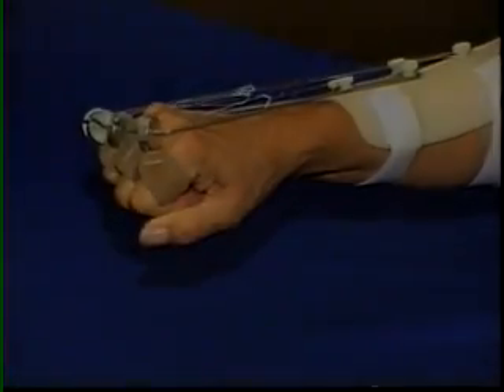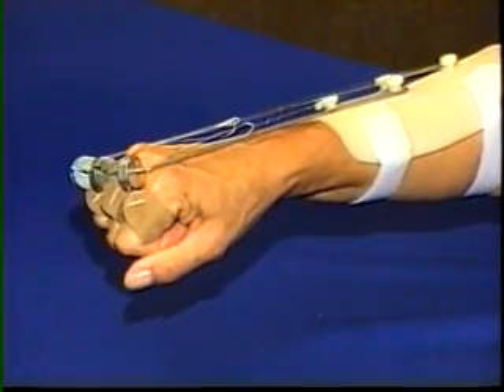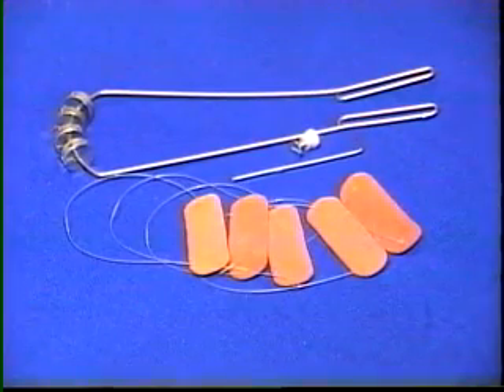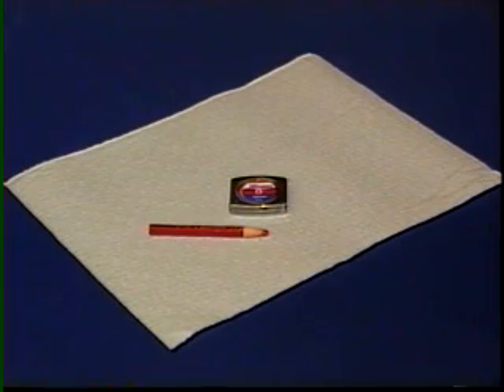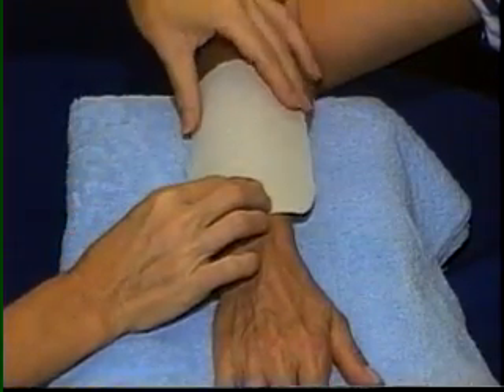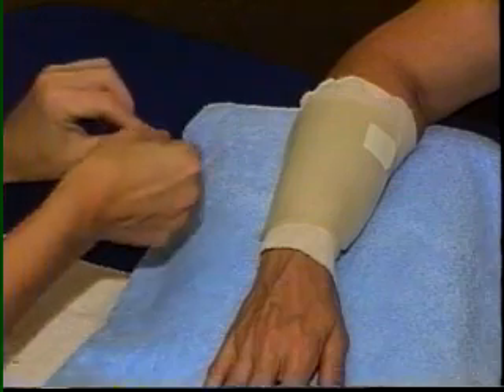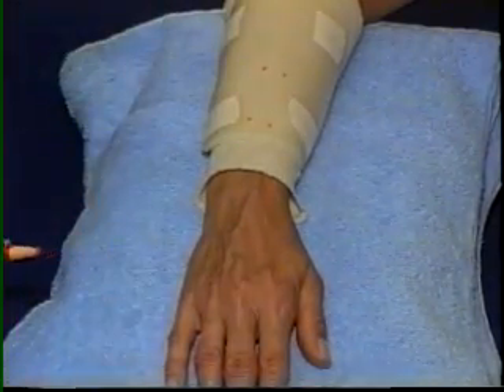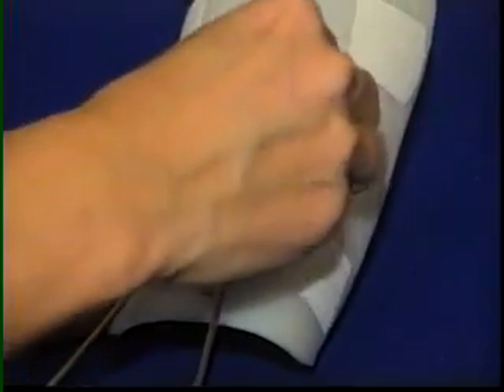IV - Radial Nerve Palsy Splint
Splinting Techniques: Radial Nerve Palsy Splint Using the Phoenix Extended Outrigger
Splinting.com